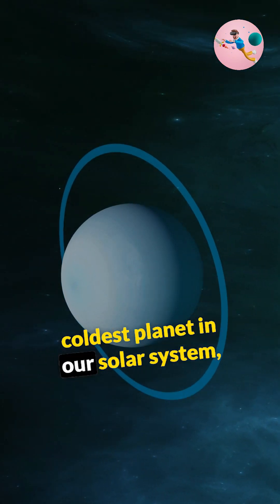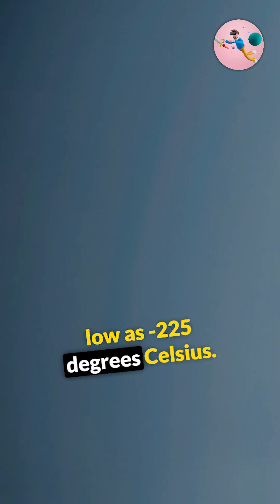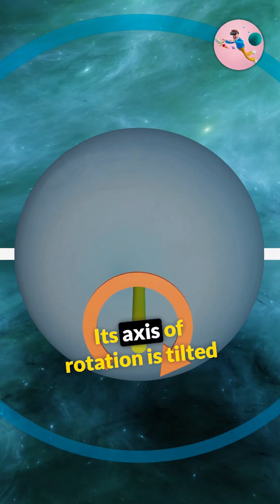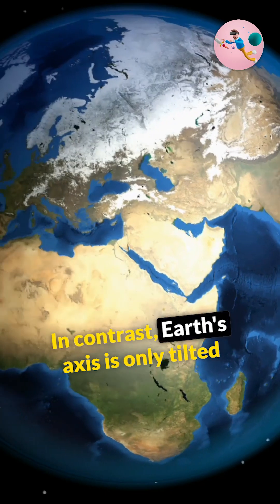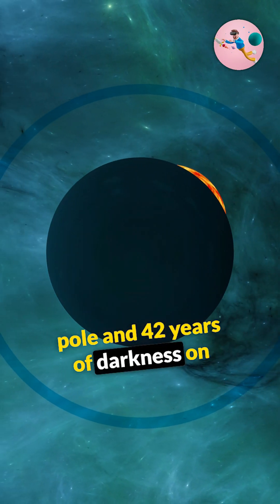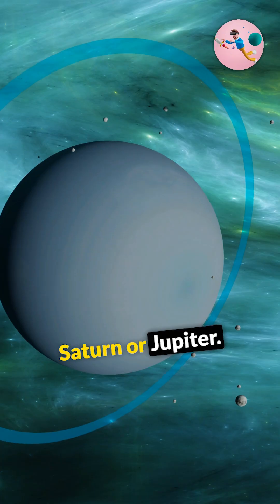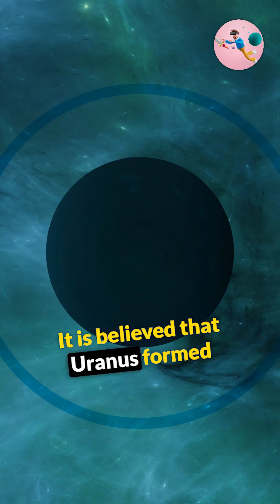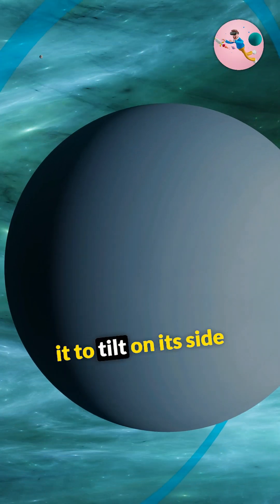The Coldest Planet in Our Solar System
This video will explore the many interesting facts about Uranus, including its cold temperatures, tilted axis, ring system, and moons. We will also discuss how Uranus formed and why it is tilted on its side.